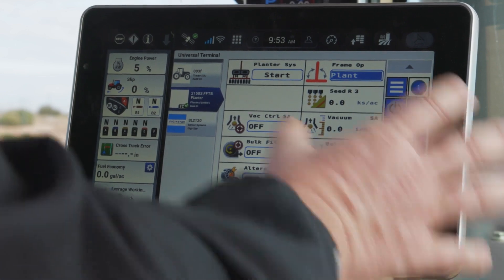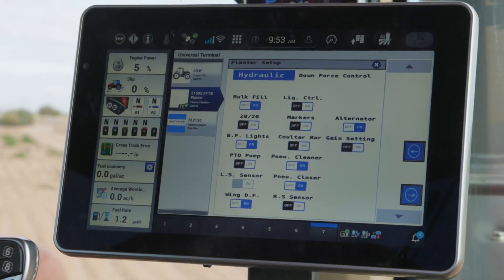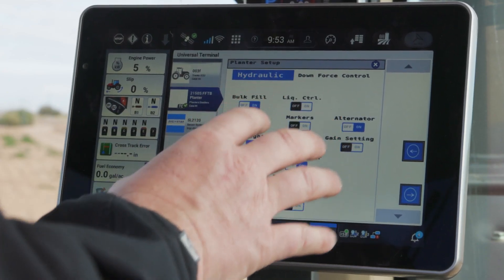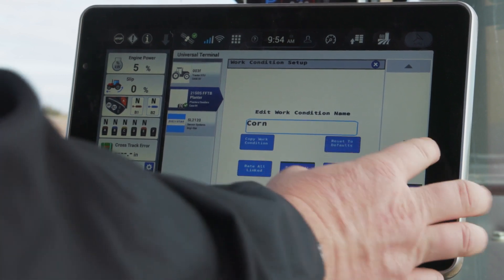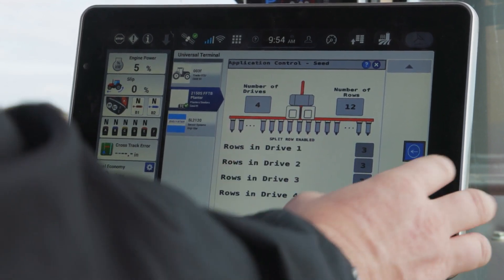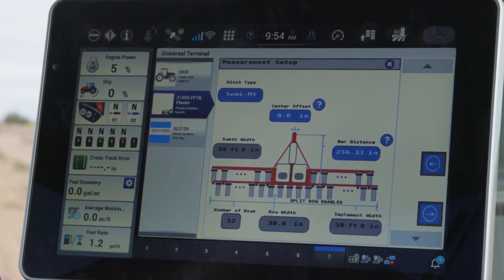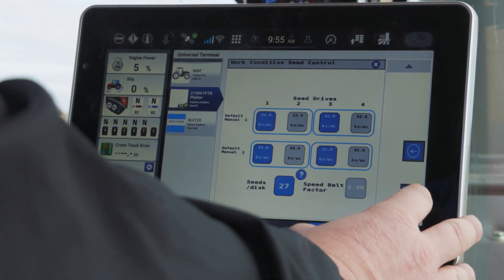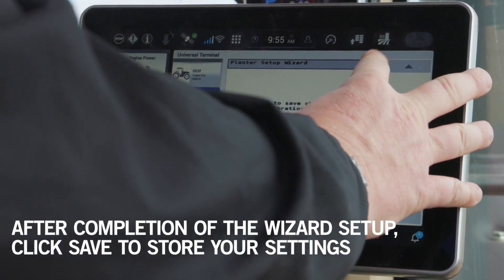Pre-Season Planter Setup Wizard on the Pro 1200 Display